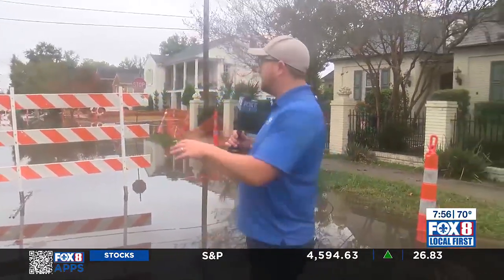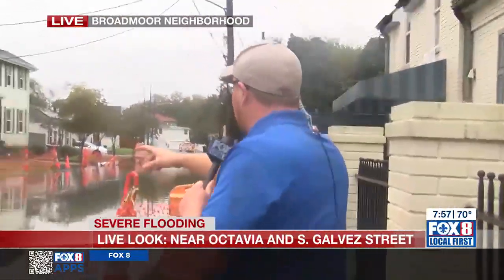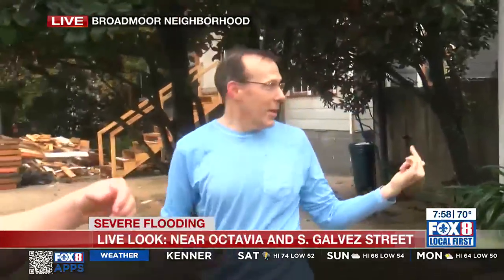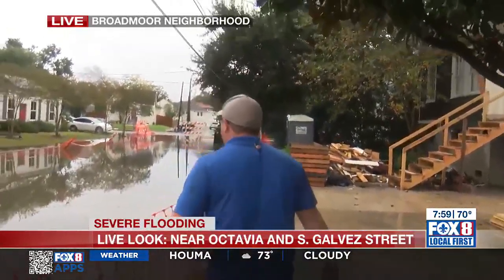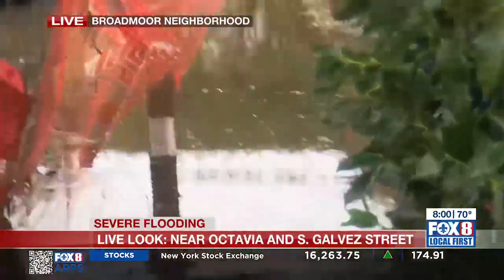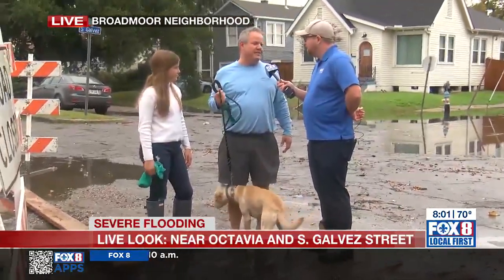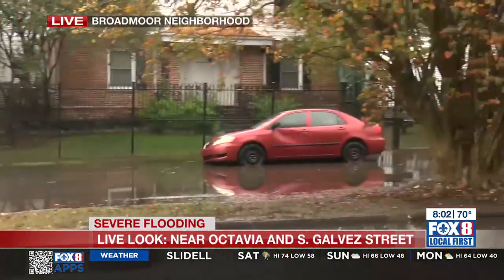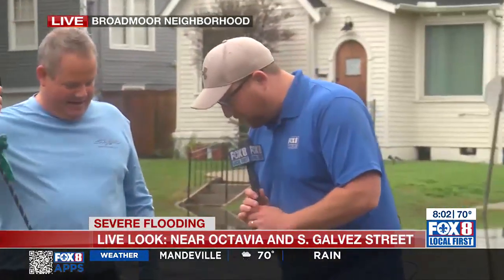Street flooding Saturday near Octavia and South Galvez streets in Broadmoor